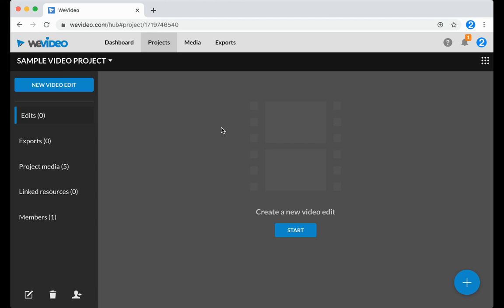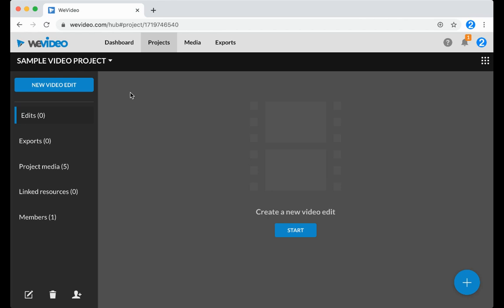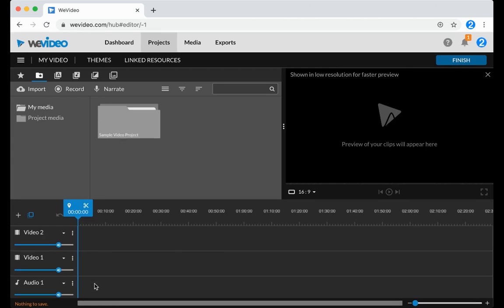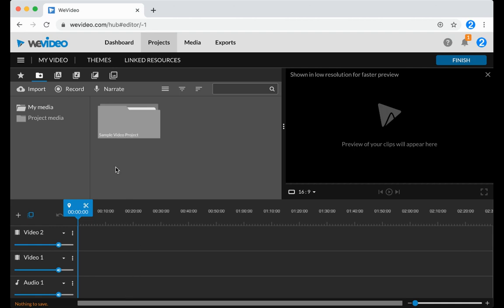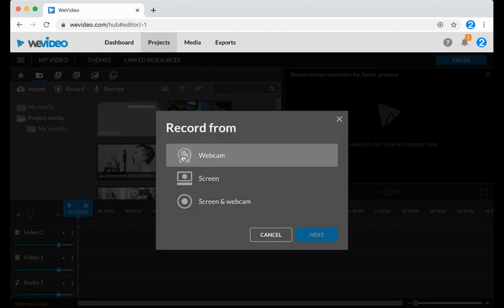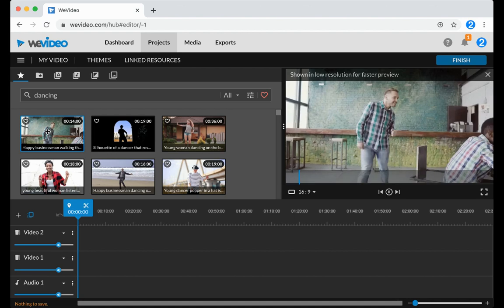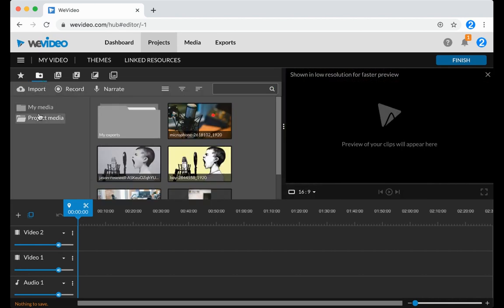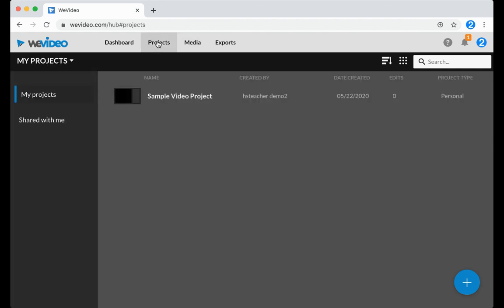WeVideo: Starting a New Video Edit